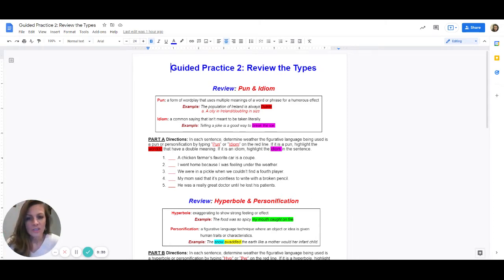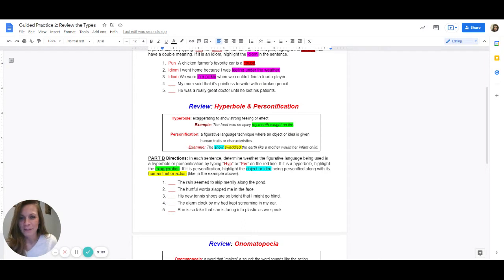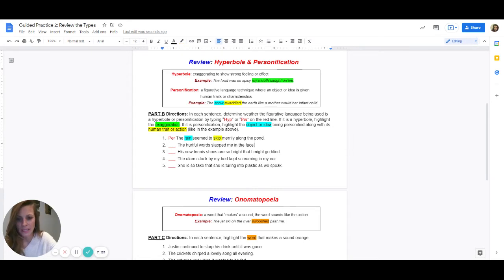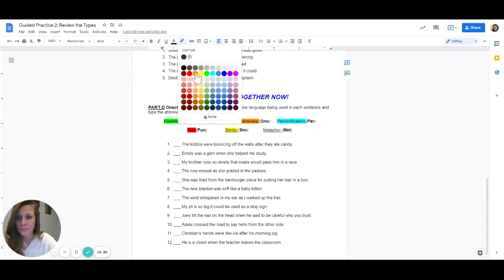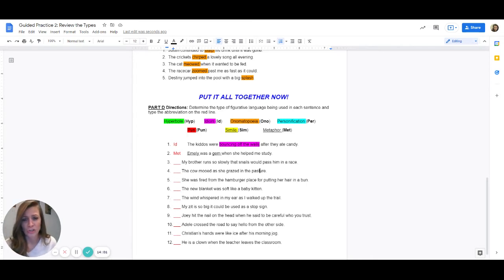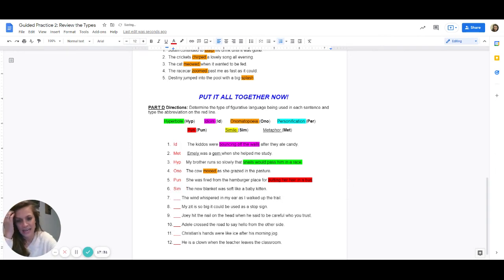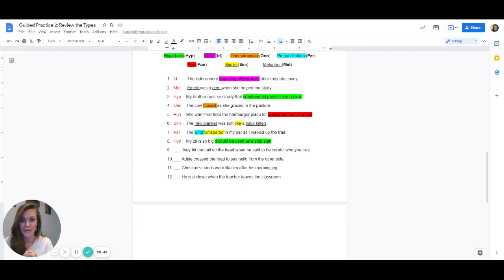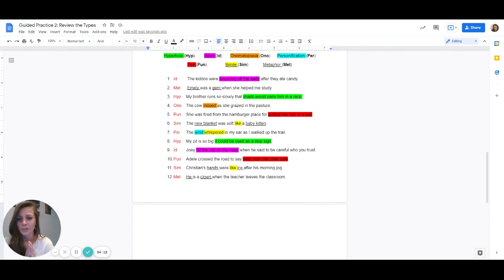Guided Practice 2: Review the Types (figurative language)